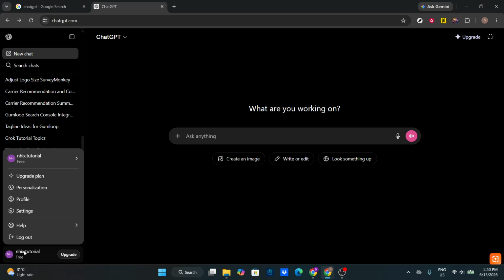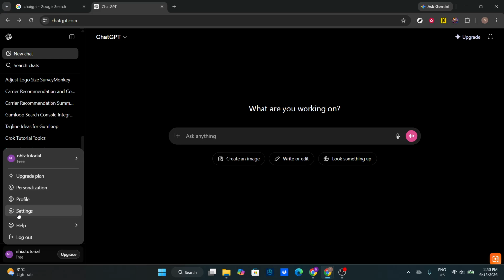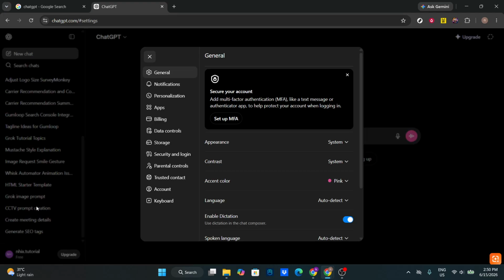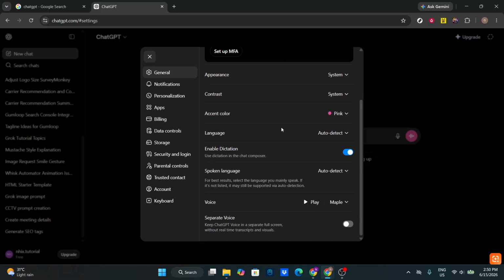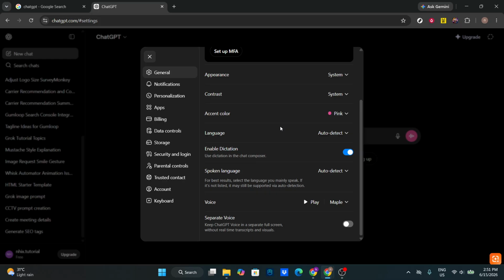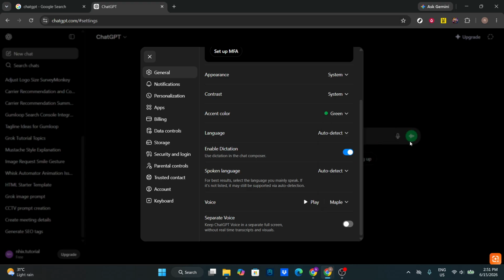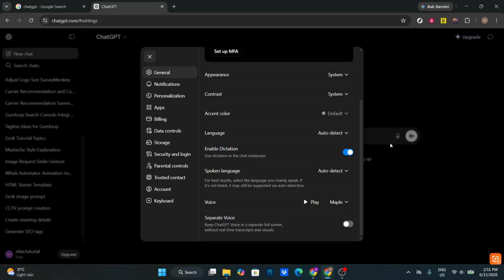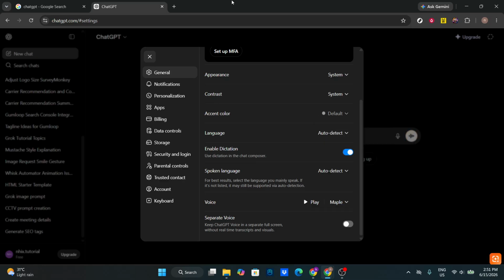How To Change Accent Color on ChatGPT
Want to customize ChatGPT’s appearance? In this tutorial, I’ll show you how to change the accent color and personalize your ChatGPT experience.

💡 What You’ll Learn in This Video:

How to change accent color in ChatGPT
How customization settings work
Tips for personalizing the interface
How to manage appearance preferences
ChatGPT settings overview

✅ Great for users who enjoy customizing their workspace.